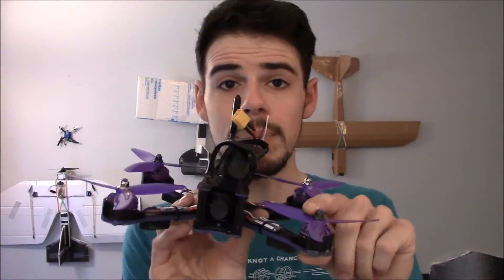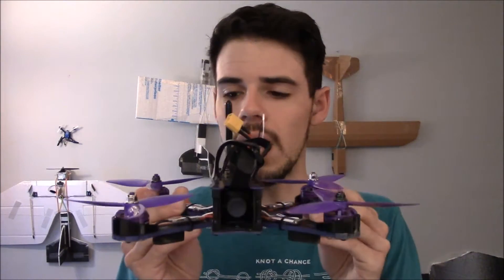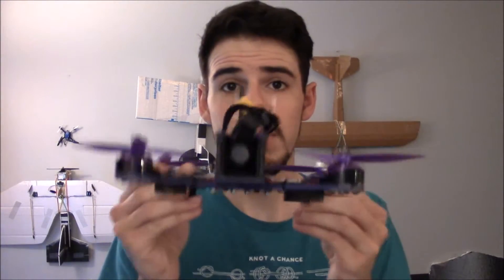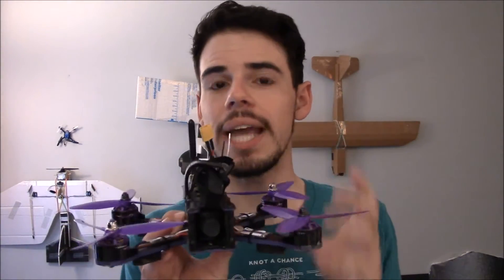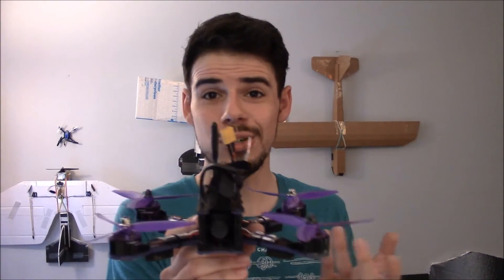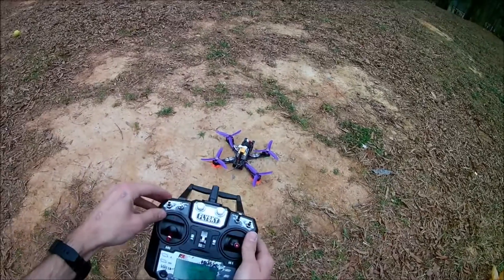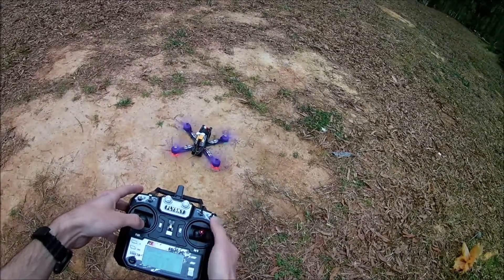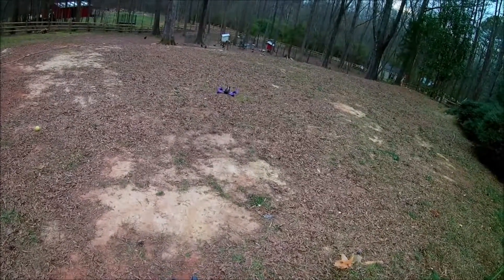Motors Spinning Faster on Their Own? Wizard X220 | Help for Beginners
Wondering if your Eachine Wizard X220 is messed up because the motors start spinning faster on their own (while on the ground)? I was too!
In this video I answer that question. Remember, use caution whenever you are doing a test flight!